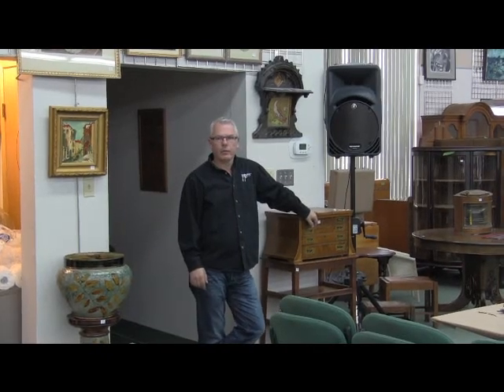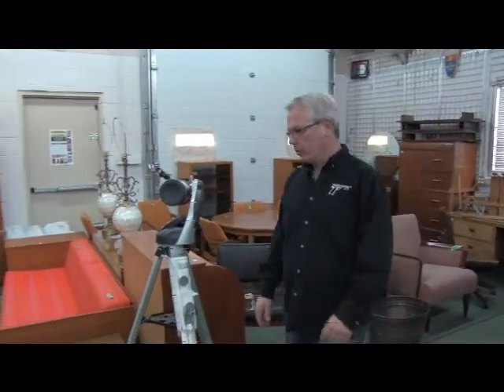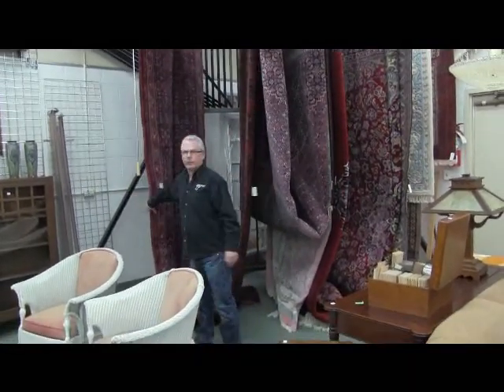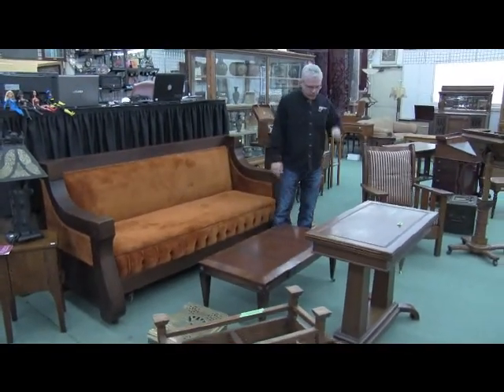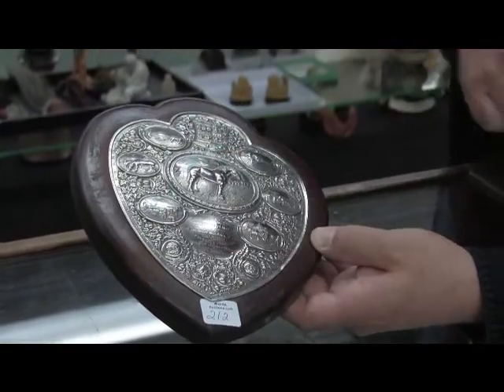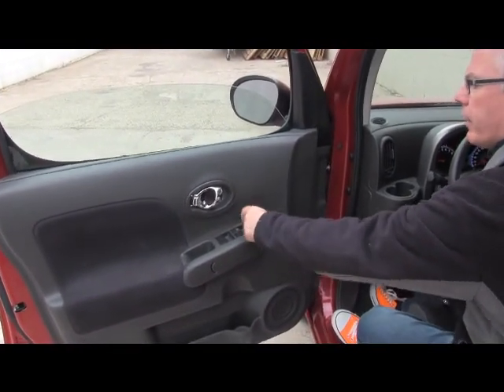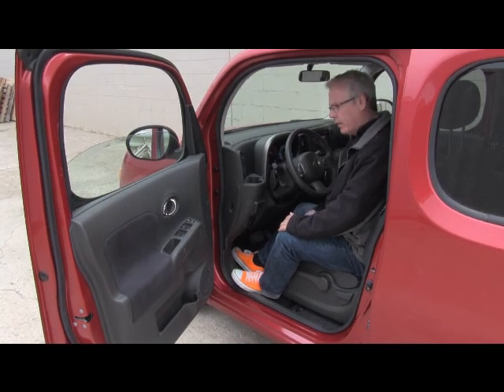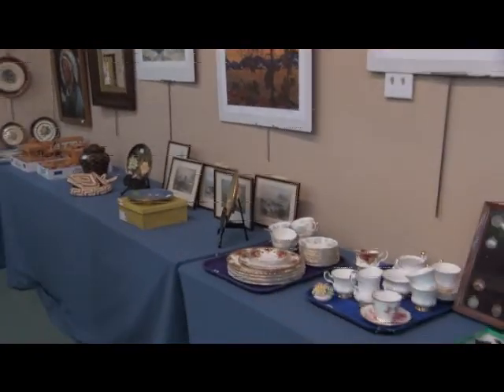Ward's Auctions May 11th, 2014 Video Tour